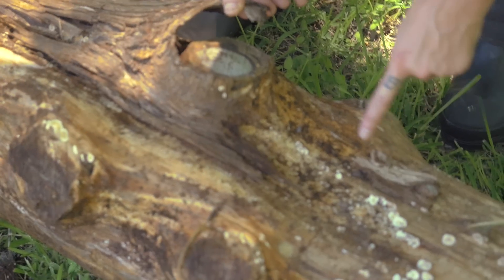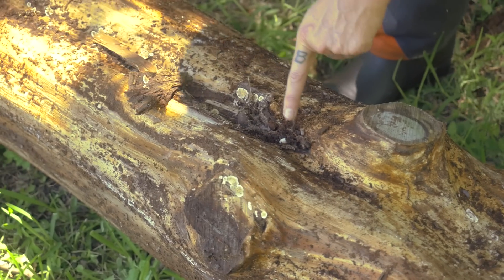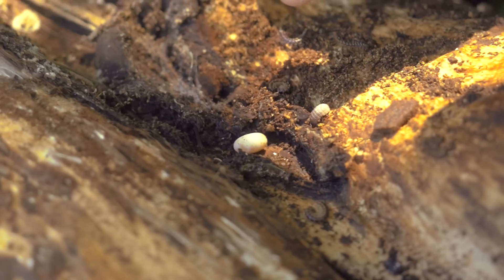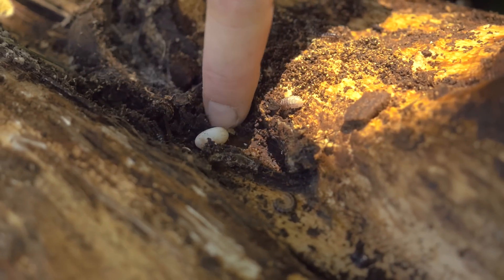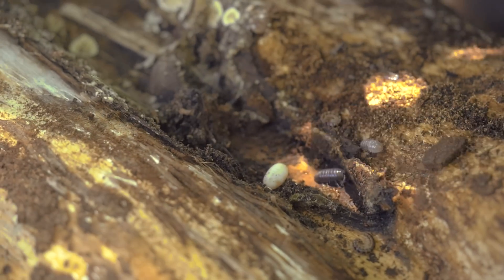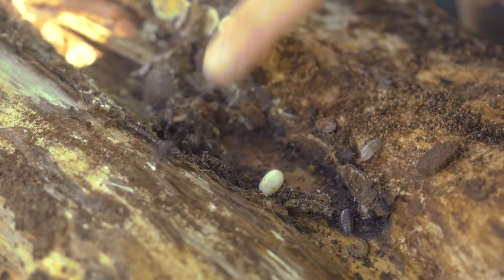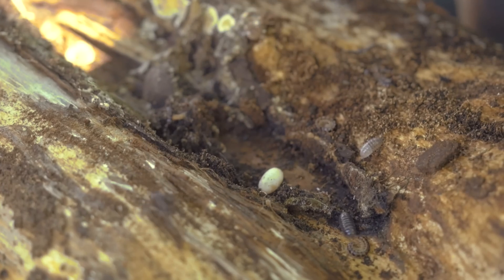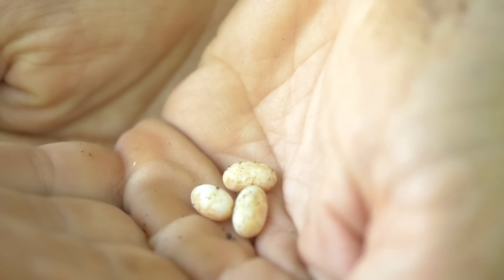WORK HAZARD: BUGS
The log I chose for the Totoro sculpture had been left outside for a long time and the bark was hiding some surprises...

Thanks to Les Moore for the wood and the space!